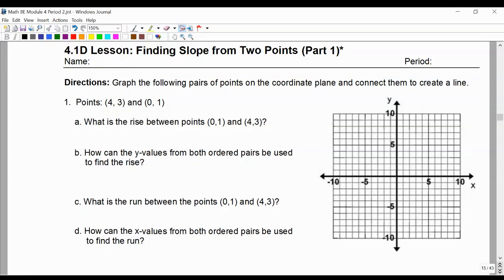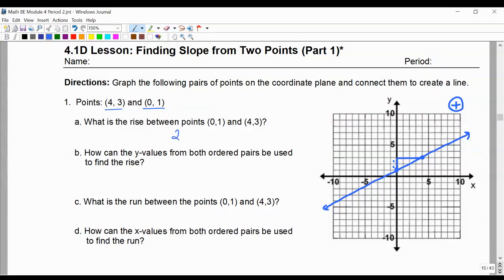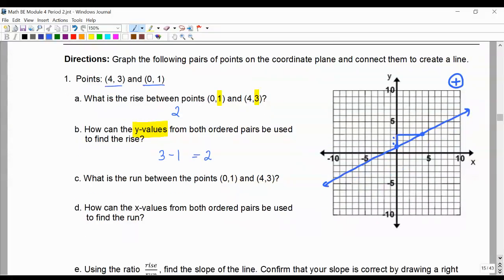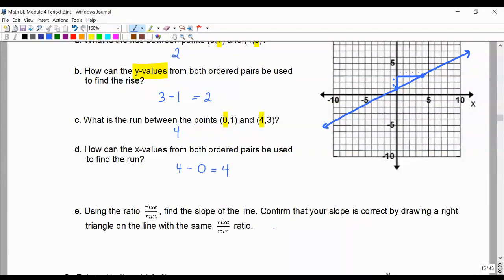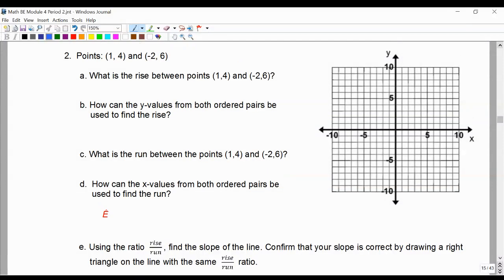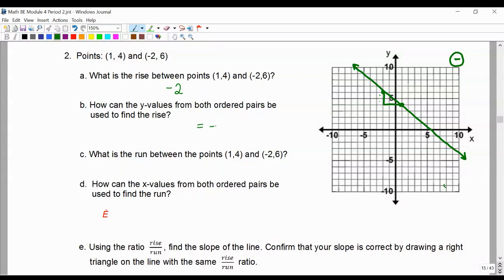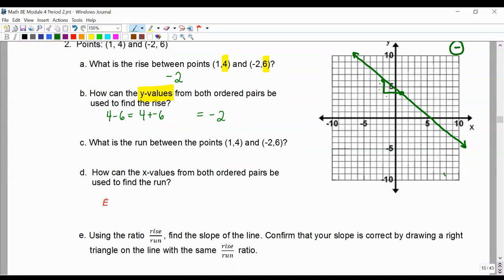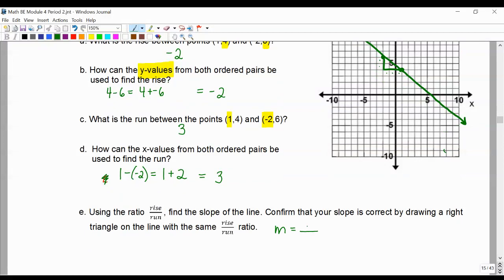4.1D Lesson: Finding Slope from Two Points - #1-2